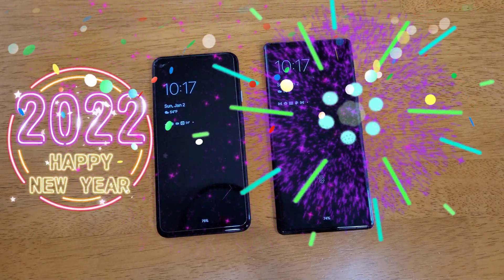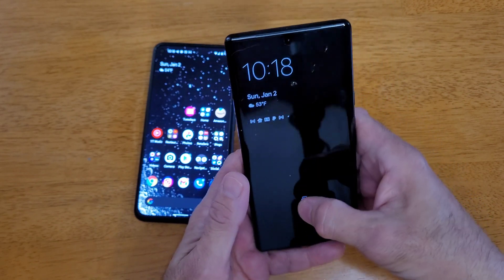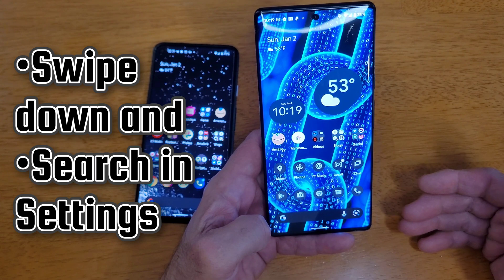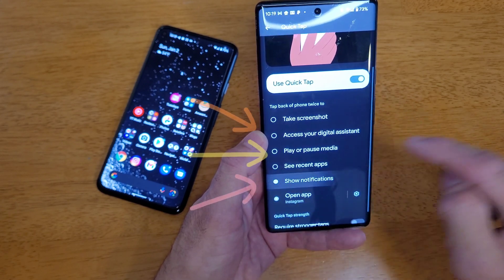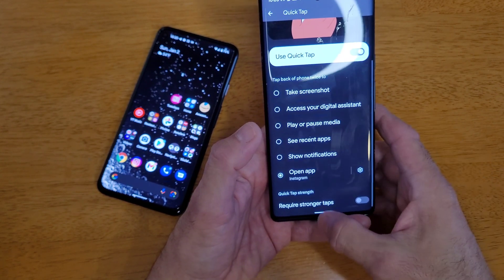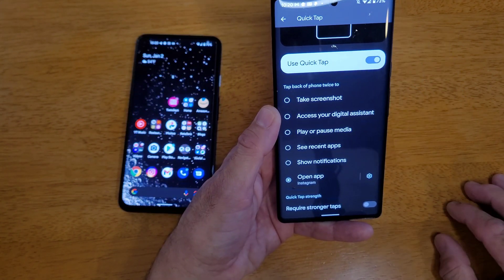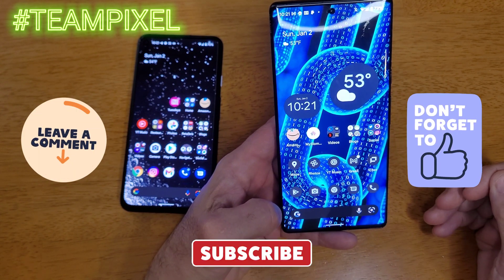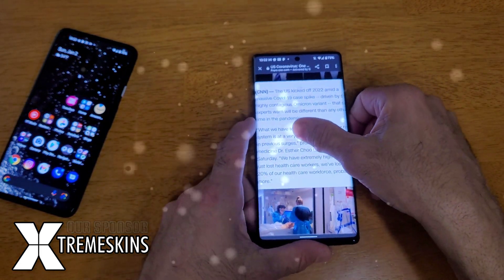QUICK TAP! Google Pixel Feature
QUICK TAP is a great feature on Google Pixel phones. This video is designed to show you what this feature can do and how to set it up 😎👍

Video Footage and Voice: Lenny Bons
Video Edit: Joe Hickey
(Powerdirector app on a Pixel 6 Pro)

purposelypixel